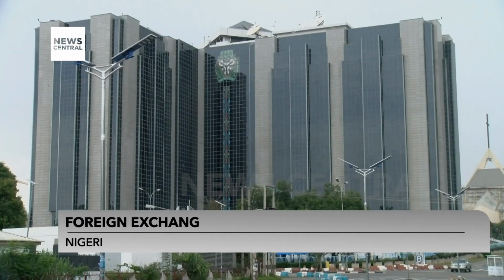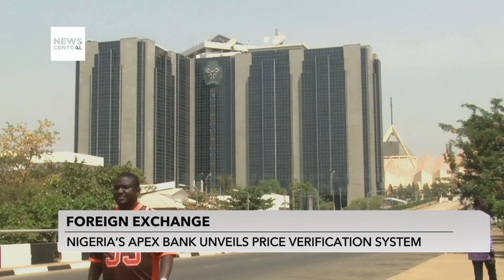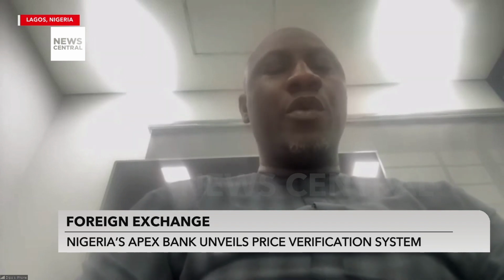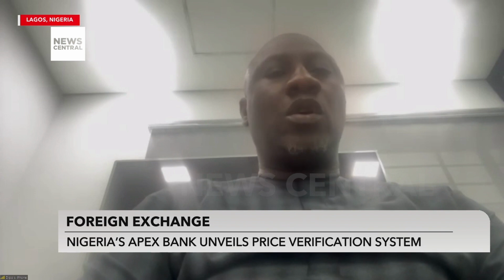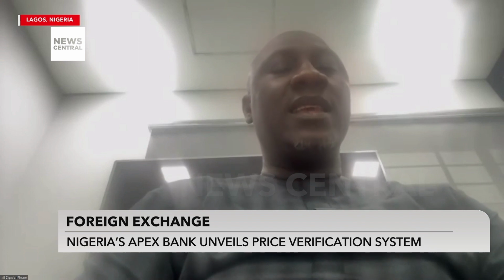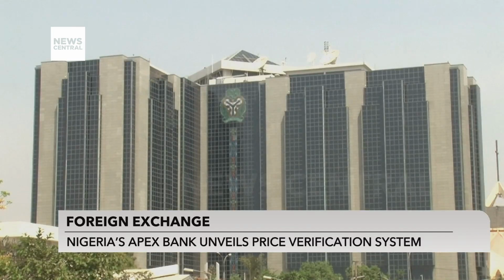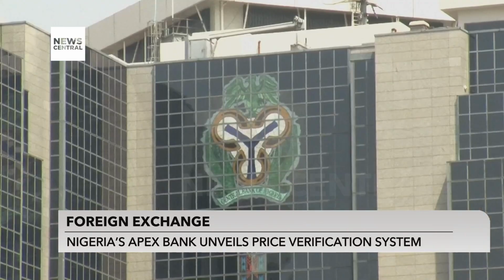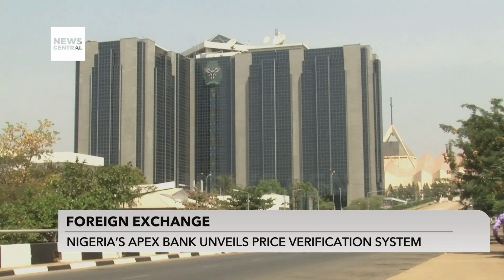Foreign Exchange: Nigeria's Central Bank Introduces Price Verification Mechanism | NC Now | 18-08-23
The Central Bank of Nigeria (CBN) has recently implemented a novel foreign exchange price verification system meticulously tailored to cater to the needs of importers, ultimately facilitating their access to the vital foreign exchange (forex) market. As articulated through a comprehensive statement emanating from its Trade and Exchange Department, the apex financial institution unveiled an imperative paradigm shift that is poised to significantly impact the import-export landscape.

In essence, the newly introduced system mandates an essential procedure for all importers seeking forex allocation through the Form M requests avenue. Commencing from the consequential date of August 31, 2023, this innovative price verification mechanism stands as an obligatory gateway for importers navigating the intricate terrain of forex acquisition. This system inherently aligns with the central bank's strategic vision to enhance transparency, accountability, and efficiency within the forex market, fostering an ecosystem that nurtures healthy trade dynamics.

With an unwavering commitment to disseminating vital information and embracing a spirit of collaboration, the CBN urges all authorized dealers, pivotal actors within this economic framework, to promptly apprise their esteemed clientele of this transformative development. This call to action underscores the collaborative ethos that underscores the CBN's endeavor, recognizing that comprehensive awareness is a cornerstone for seamless integration of the new procedure.

Crucially, as the CBN paves the way for this transformative paradigm shift, it underscores the significance of adherence to the stipulated guidelines. The apex bank affirms that any deviations from the prescribed protocols will not be taken lightly. An unambiguous message of vigilance and enforcement is communicated, as the institution asserts its resolve to uphold the integrity of this transformative initiative. Appropriate measures will be deployed to address any instances of non-compliance, cementing the importance of abiding by the regulations underpinning this new system.

In summary, the Central Bank of Nigeria's strategic maneuver to institute a foreign exchange price verification system constitutes a pivotal juncture in the nation's economic landscape. As the dynamics of import-export operations undergo transformation, the introduction of this system reflects a visionary approach aimed at fostering transparency, accountability, and efficiency. As the implementation date nears, the collaborative efforts between the CBN, authorized dealers, and importers will shape the trajectory of this transformative journey, charting a course toward a more robust and responsive forex ecosystem.

Host: Dapo Adegboye
Guest: Oladipo Ajayi, Head, Fixed Income & FX, Chapel Hill Denham Securities.